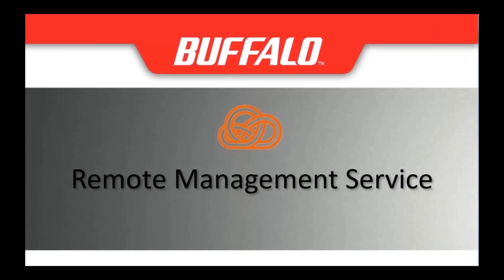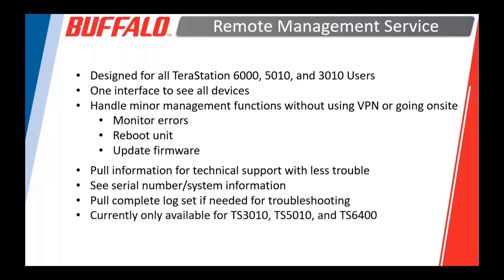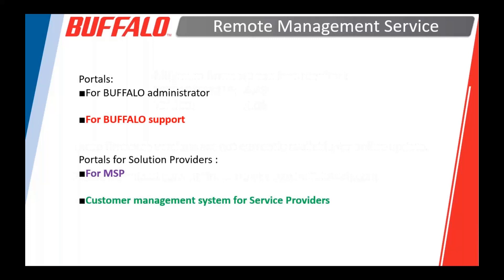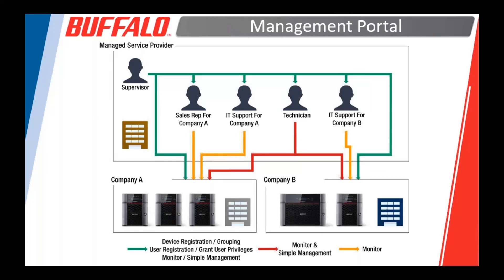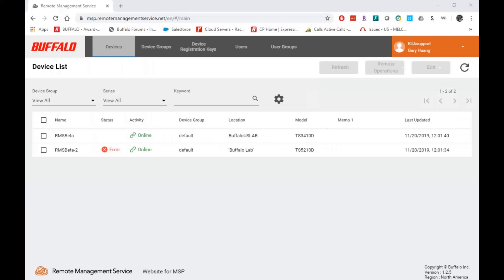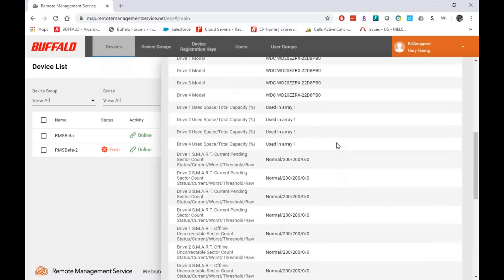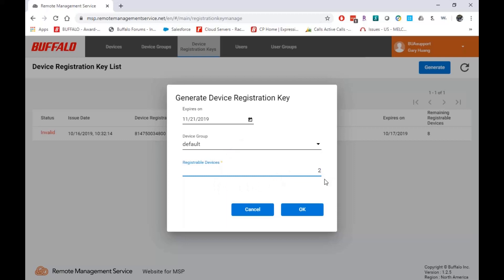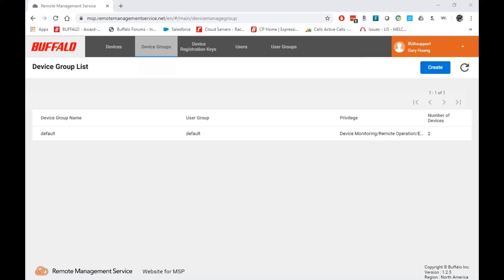Buffalo's Remote Management Service Webinar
Manage multiple Buffalo Network Attached Storage devices with Remote Management Service by Buffalo.